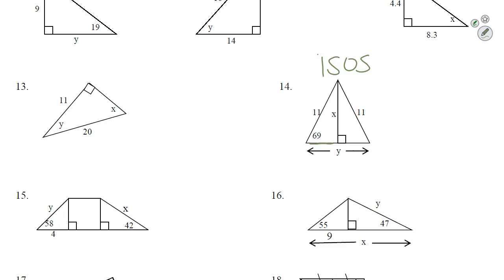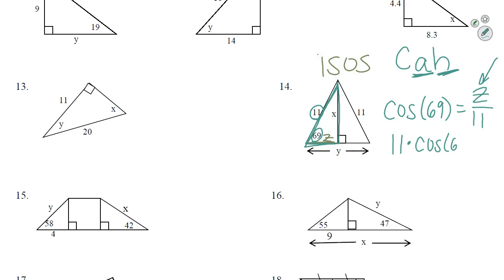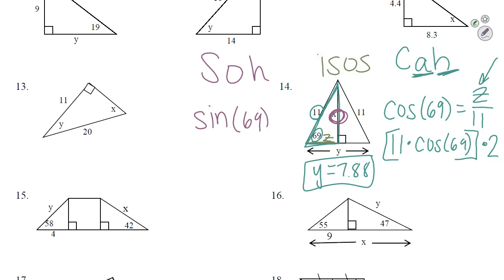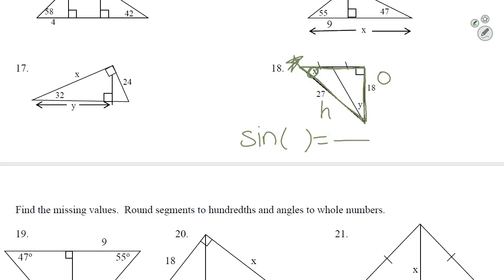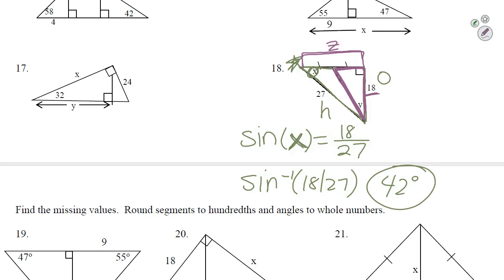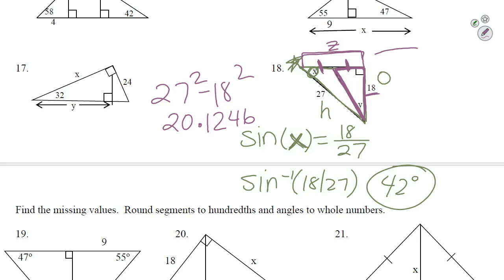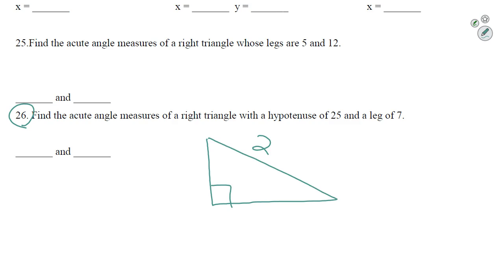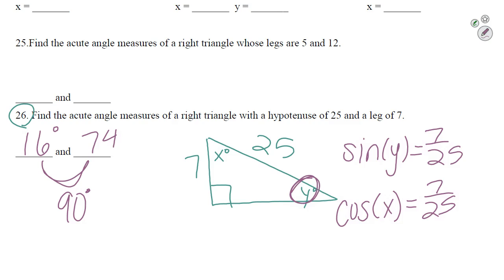7 Trig Ratios #14, 18, 26